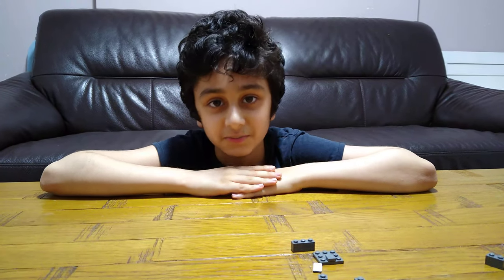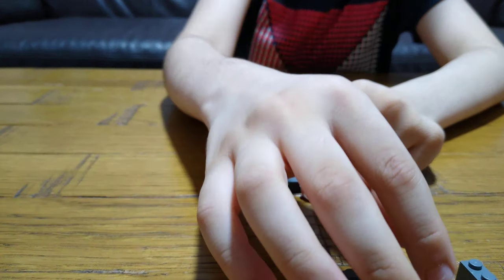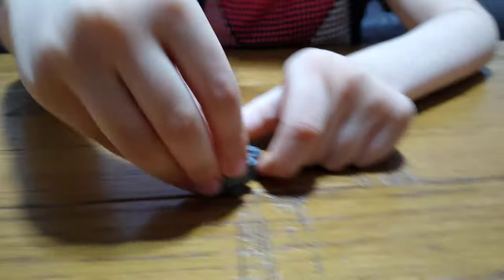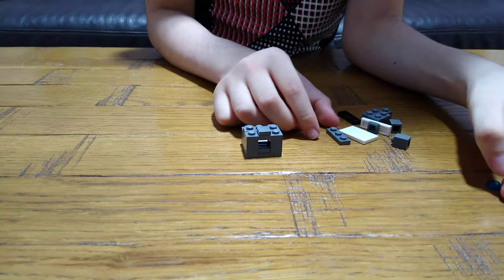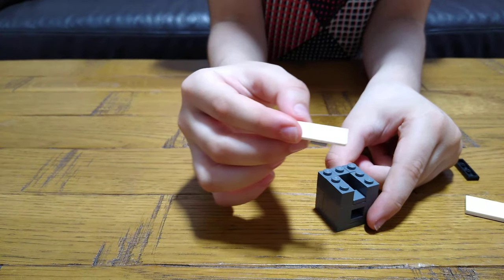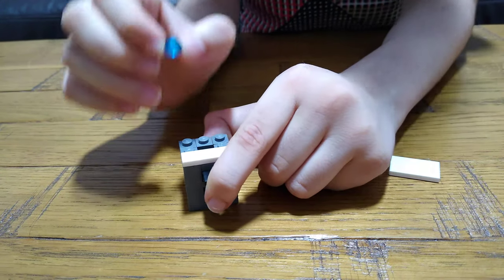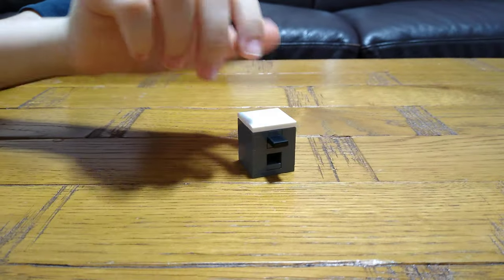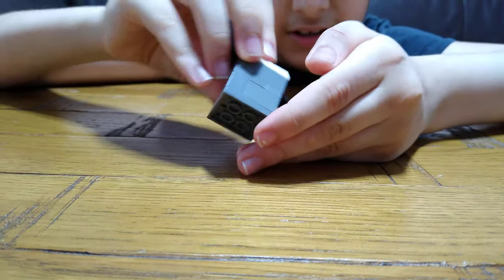Making a mini Lego Candy Vending Machine in 4K UHD